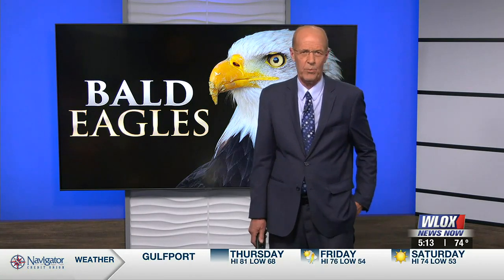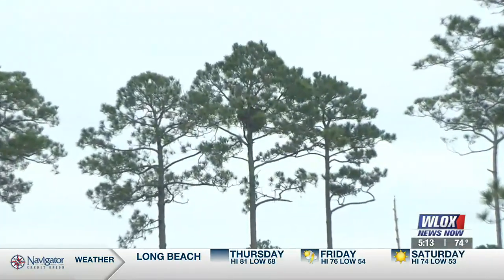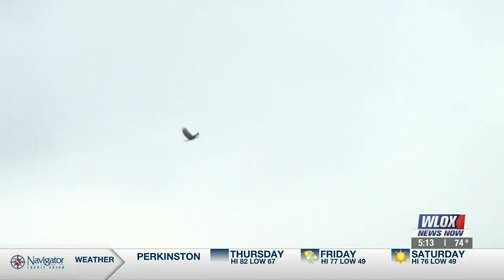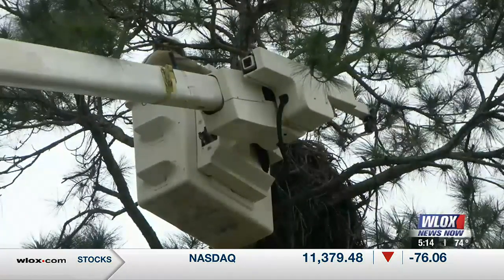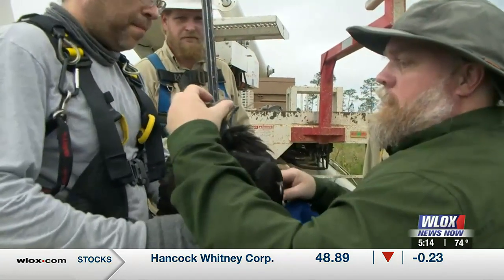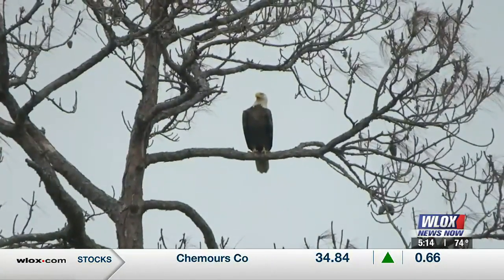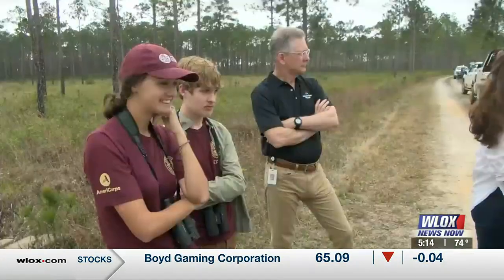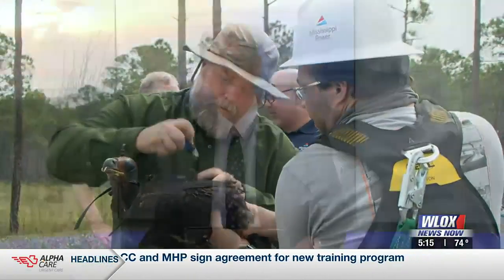Eaglet banding program takes flight in Gautier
We went back to a familiar eagle’s nest at the Mississippi Sandhill Crane Wildlife Refuge in Gautier where the eaglets are banded and fitted with transmitters.